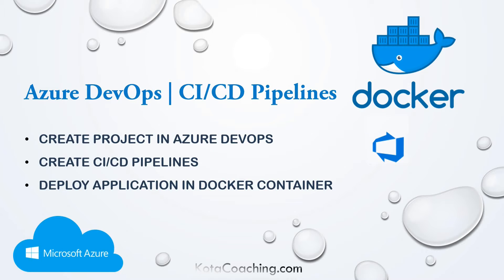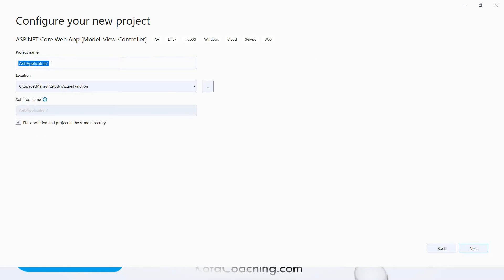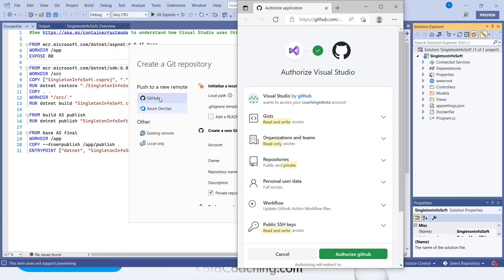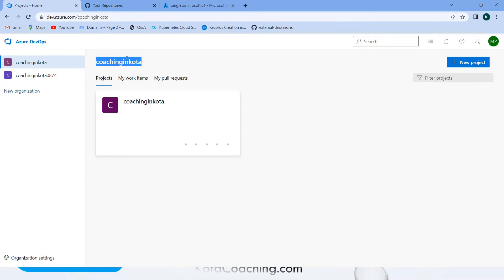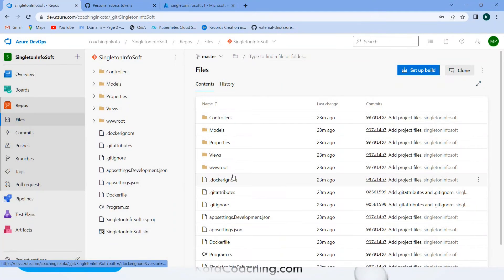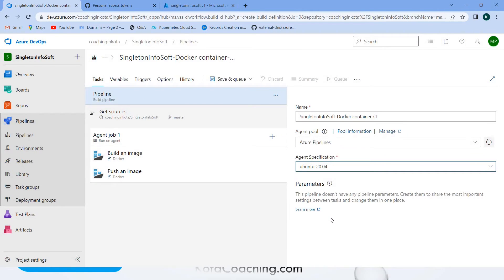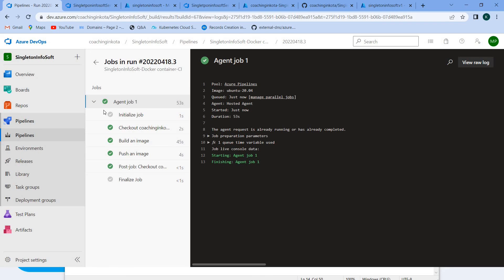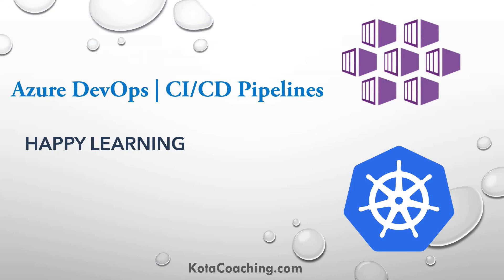Azure DevOps | CI/CD Pipelines | Docker Container - 1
Azure Pipelines automatically builds and tests code projects to make them available to others. It works with just about any language or project type. Azure Pipelines combines continuous integration (CI) and continuous delivery (CD) and/or Continuous Deployment to test and build your code and ship it to any target.

This video tutorial explains the building and executing procedure of the CI/CD pipeline in the Azure DevOps system. Through this video, you can understand the complete lifecycle of the application at a high level.

This video will explore below items subjects
Create ASP.Net core (Linux) application with Docuer enabled.
Add project to the Github repository
Create Project in Azure DevOps
Create Azure Container Registry - Store the docker image and artifacts
Create CI/CD Pipelines
Deploy application in Docker Container
Custom Domain